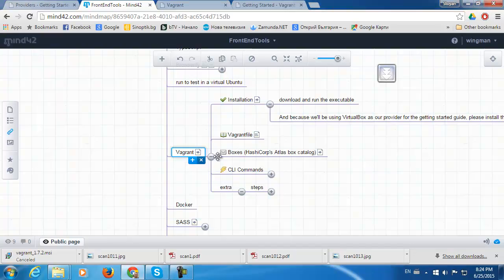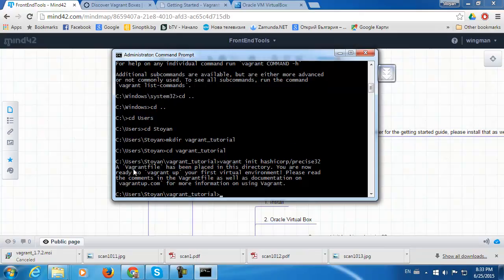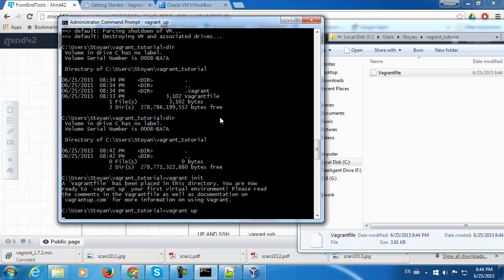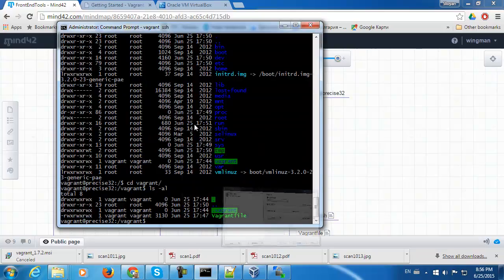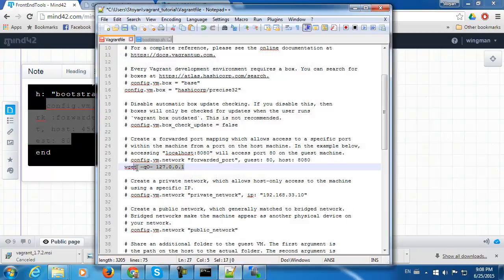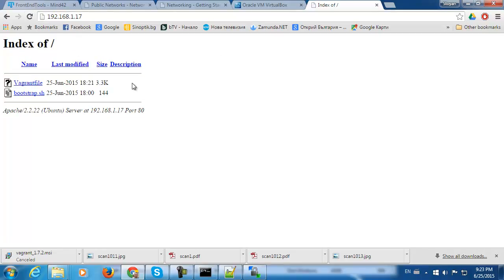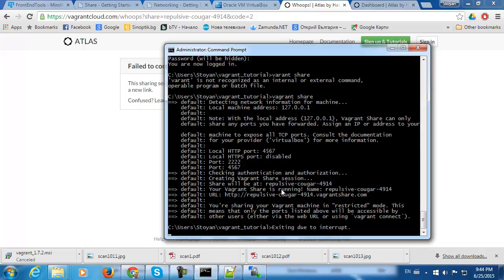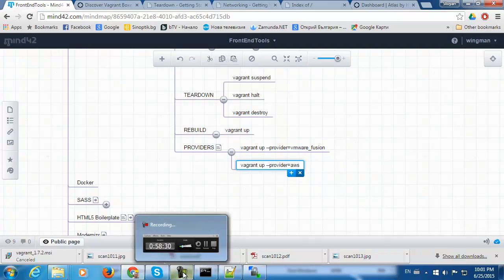Getting Started With Vagrant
Mind Map branch "others Vagrant"